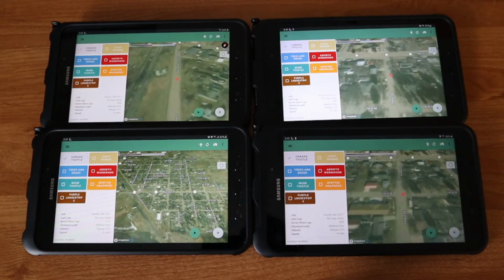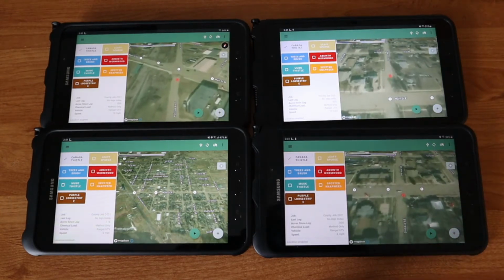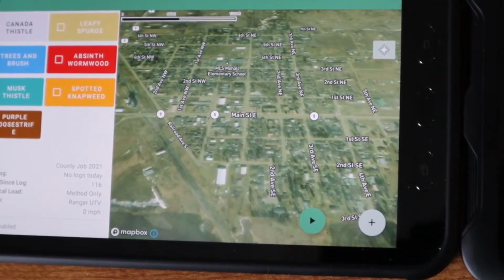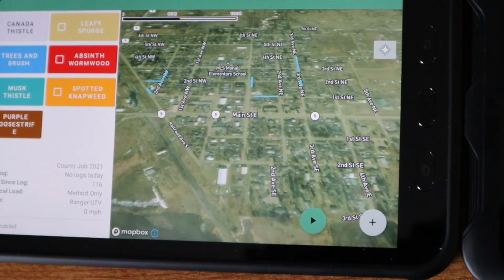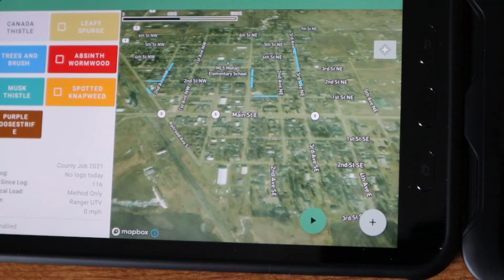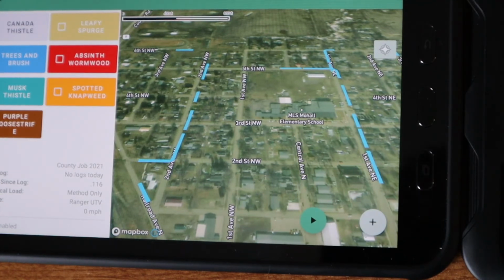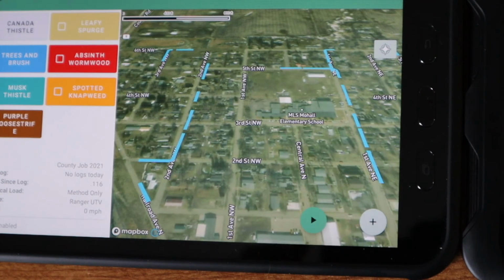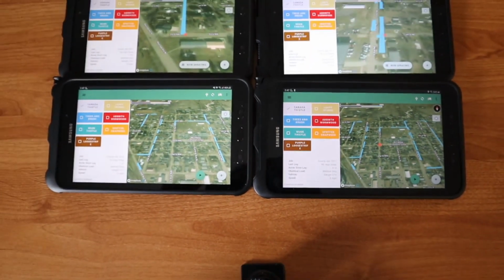SpraySync Multi-user Sync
Demonstration of SpraySync feature for multi-user sync where different users logged in can all be spraying on the same job and every user, every tablet, will see all the progress being made spraying on the job.